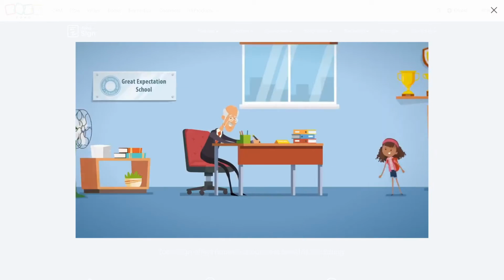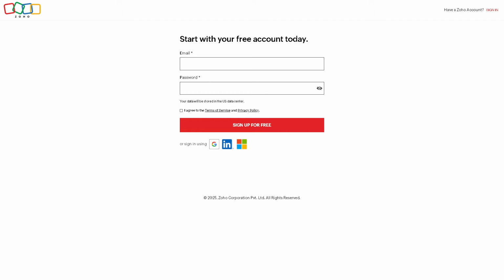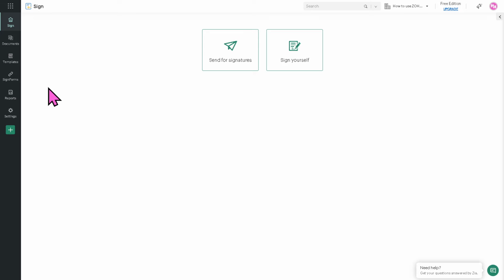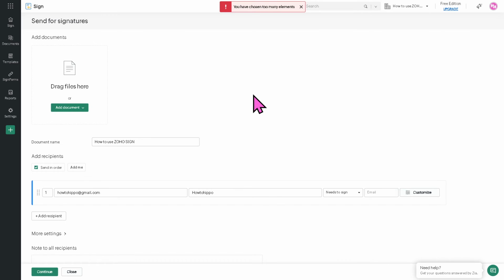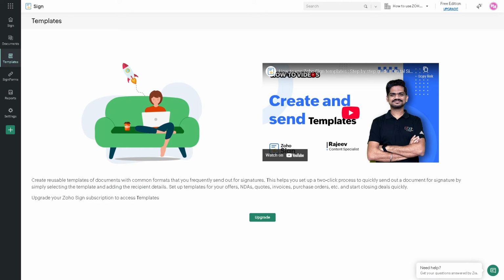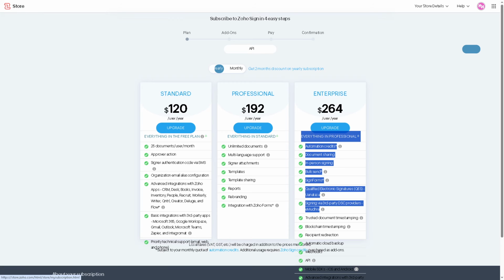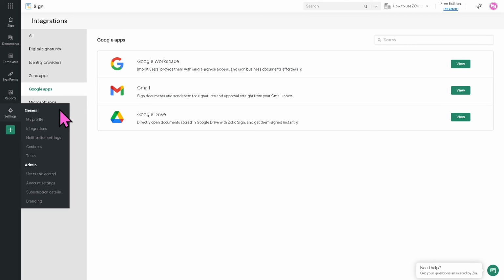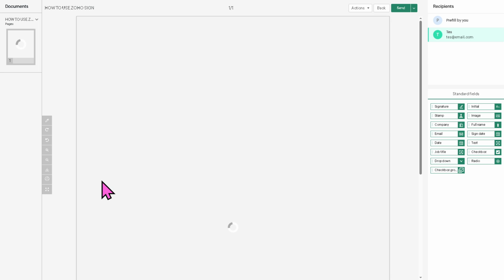Zoho Sign Tutorial for Newbies | How to Sign Documents in Zoho CRM (Demo)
In this beginner tutorial and training video, we show you how to install and use Zoho Sign CRM software.  We show you how to create an account and get started, how to use all of the core features in this demo, and give quick review of the software.